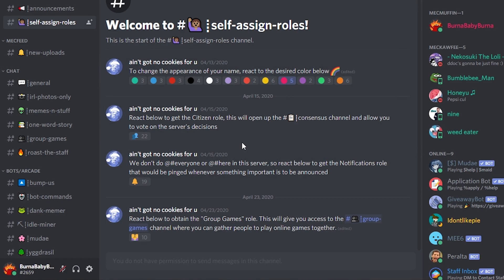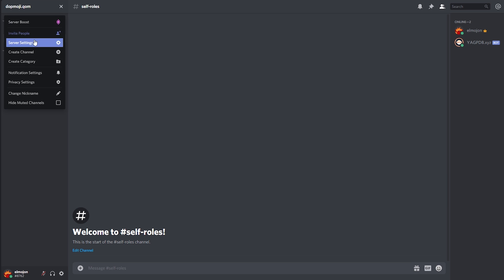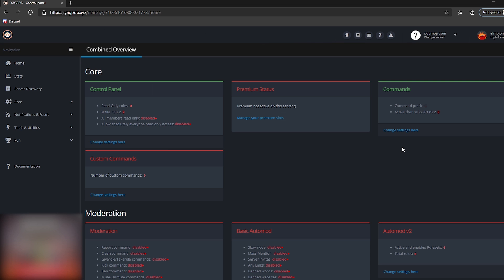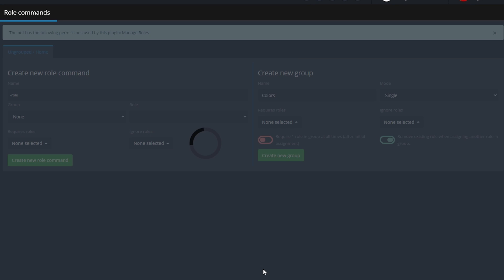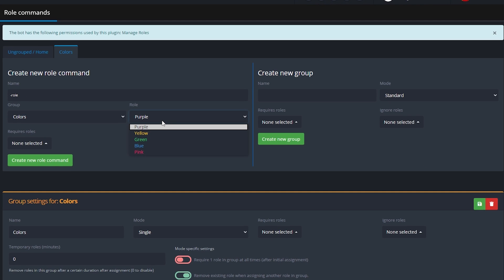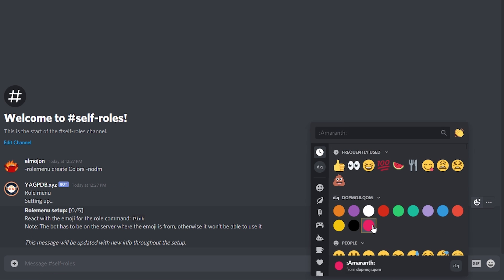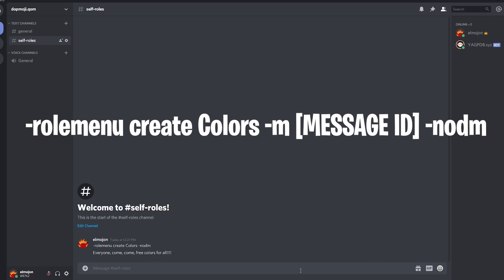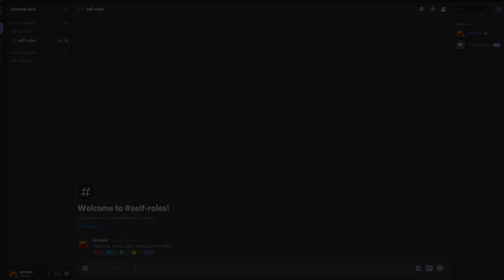YAGPDB Bot Self Assignable Roles Tutorial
In this video, I teach you an easy way of setting up self assignable roles on Discord.

Command:
-rolemenu create GROUPNAME -m MESSAGEID -nodm

Links in this video:
- Color Emojis Folder

Timestamps
0:00 - Requirements
0:56 - Setting up the YAGPDB Bot
3:46 - Creating Bot Role Menu
4:29 - Creating Custom Message Role Menu
5:41 - Outro